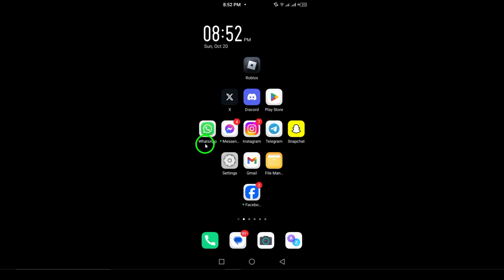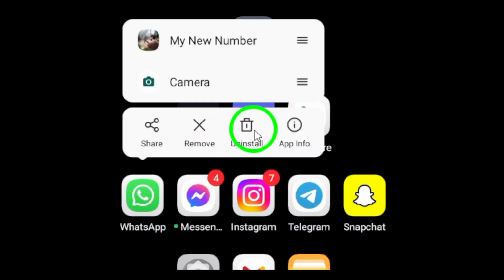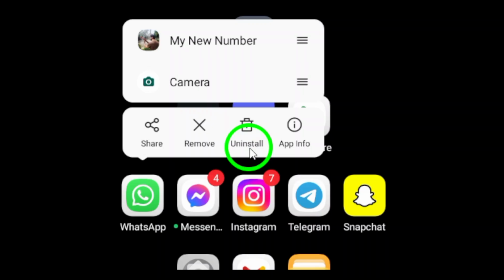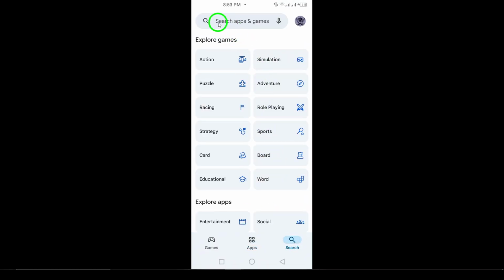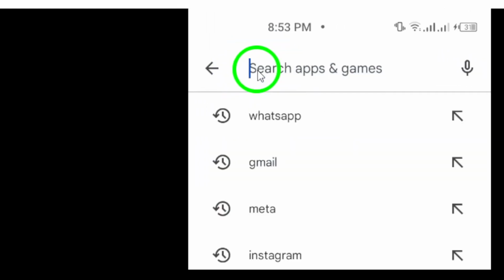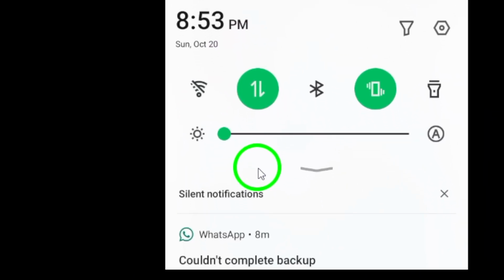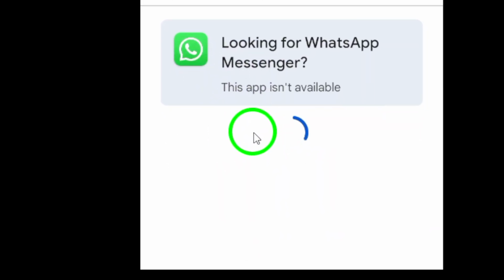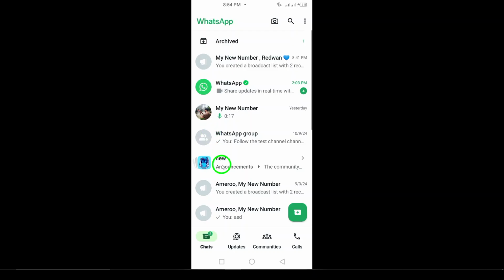How to Reinstall WhatsApp App (Updated)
Learn how to reinstall the WhatsApp app on your device easily. Whether you're troubleshooting issues or just want a fresh start, this guide will walk you through the steps to ensure a smooth reinstallation process.
Steps:

Uninstall the WhatsApp.
Press and hold the WhatsApp icon until the "Uninstall" option appears.
Tap on "Uninstall" and confirm.
Search for "WhatsApp" in the search bar.
Tap on "WhatsApp Messenger" from the search results.
Tap the "Install" button to download and install the app.
Once the app is installed, you can open it and follow the on-screen instructions to set up your account.

Chapters:
00:00 Intro
00:12 Soultion
01:05 Outro